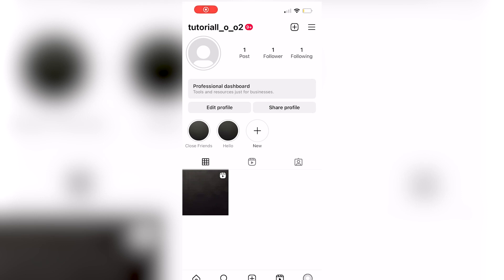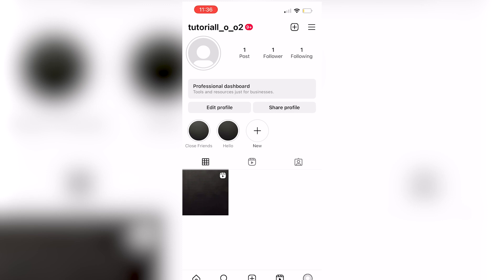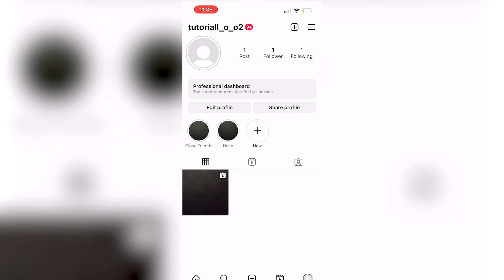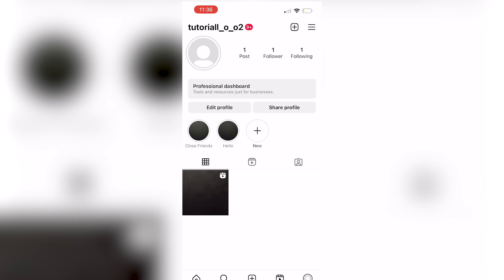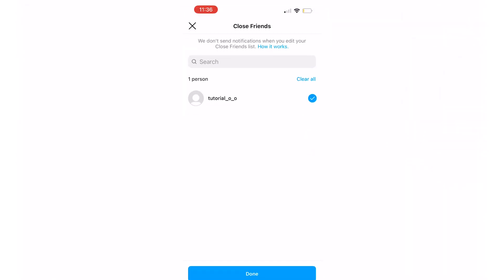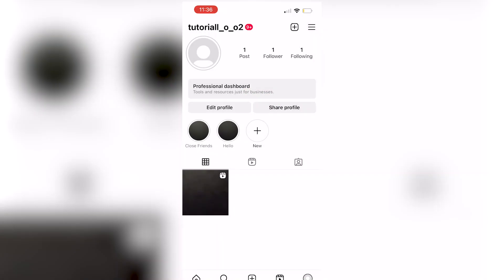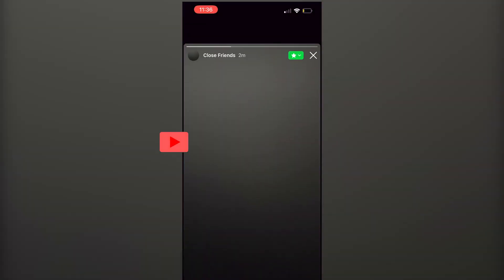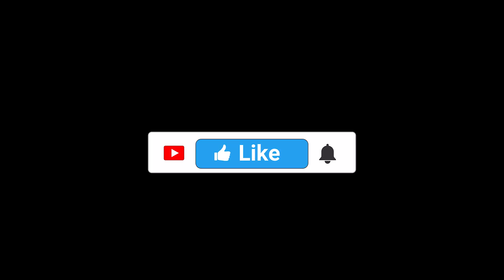How to Remove Close Friends on Instagram Highlights (2024)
How to Remove Close Friends on Instagram Highlights

In this video we show you How to Remove Close Friends on Instagram Highlights. If you want to know How to Remove Close Friends on Instagram Highlights then this is the perfect tutorial for you.